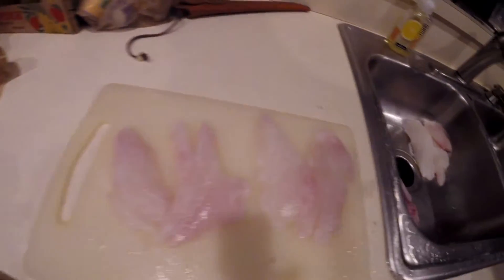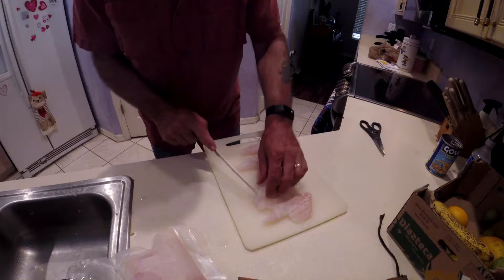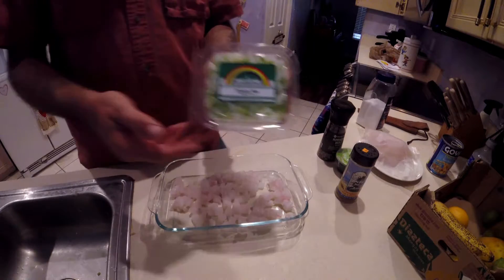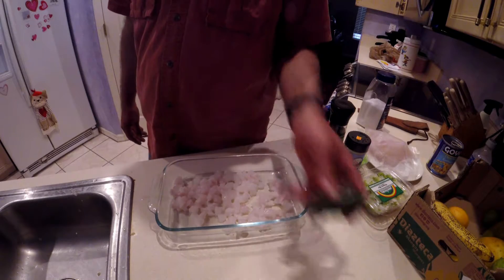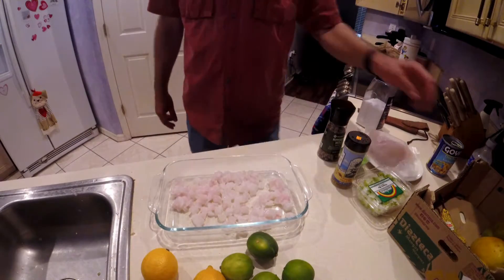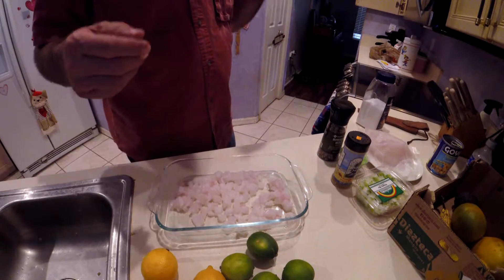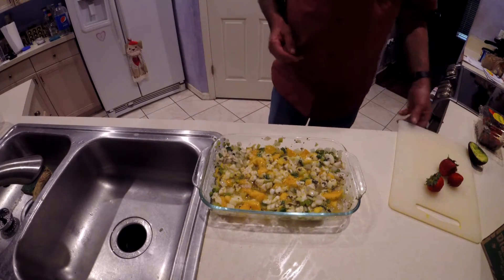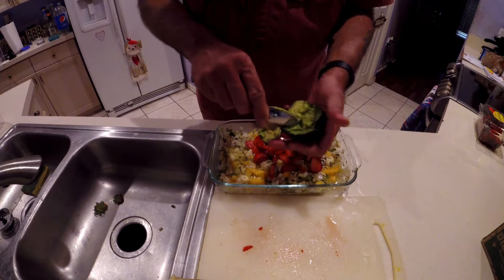How to make Lion Fish Ceviche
In this video I make a lion fish ceviche from a couple of lion fish I caught on my last spearfishing trip in the Gulf Of Mexico.